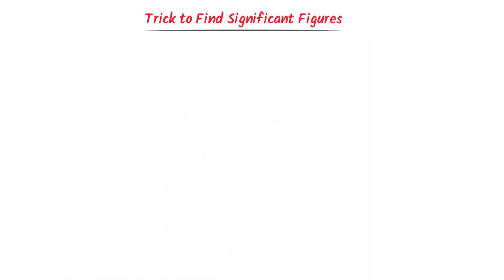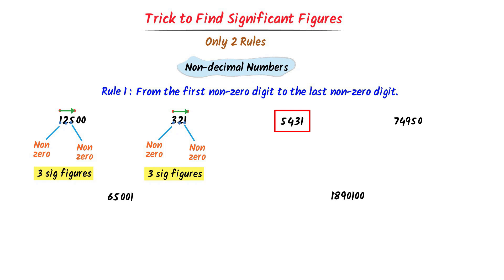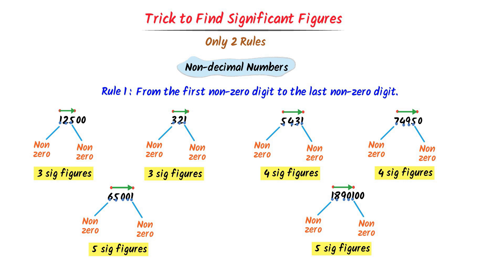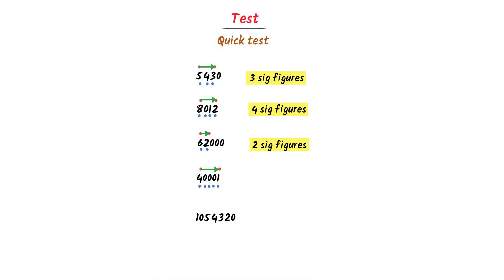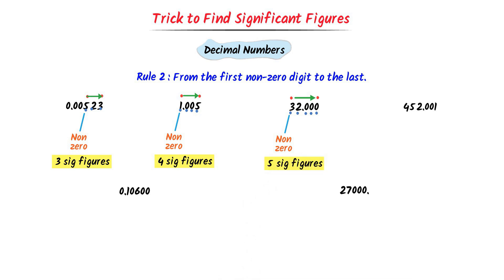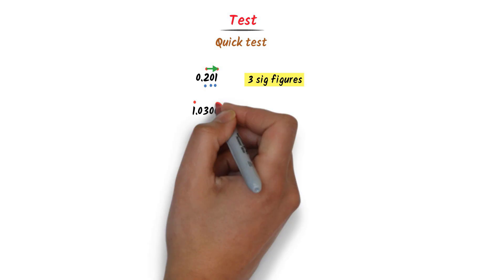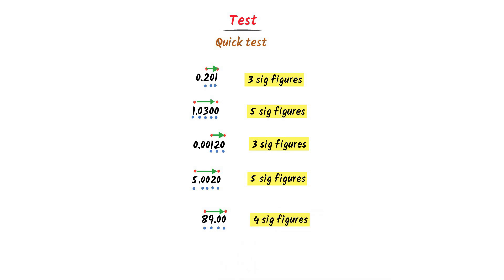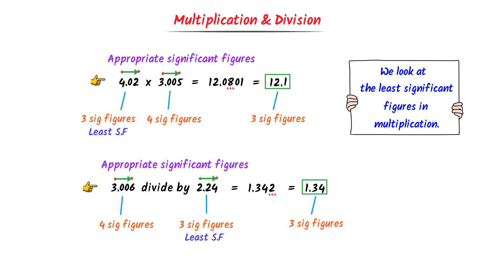Significant Figures | Super Fast Trick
This lecture is about super fast trick of significant figures. I will teach you only two rules to find significant figures if non-decimal numbers and decimal numbers. Also, I will teach you significant figures in multiplication and division.